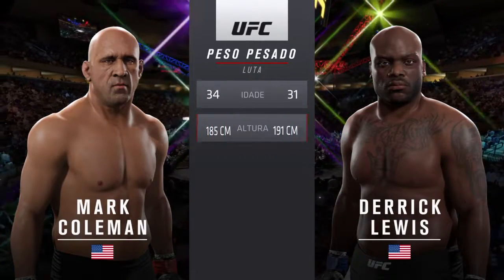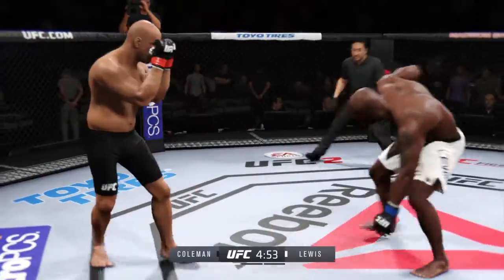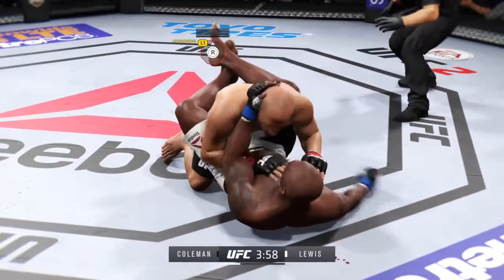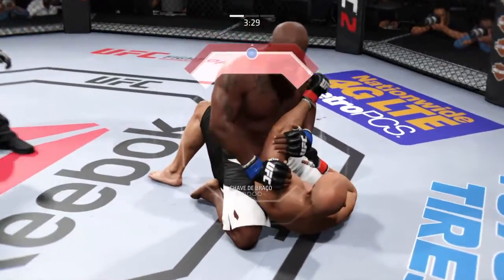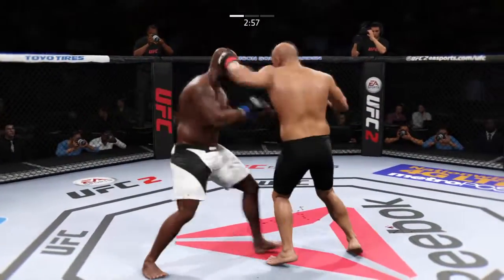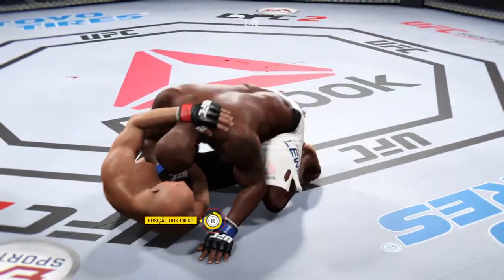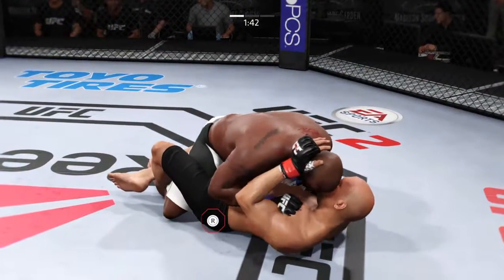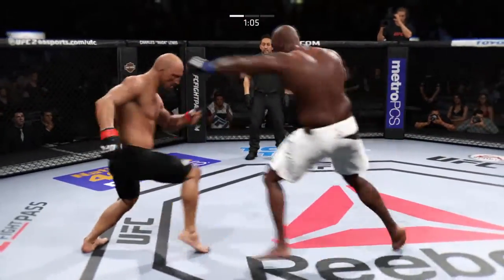EA SPORTS™ UFC® 2 - Mark Coleman vs Derrick Lewis